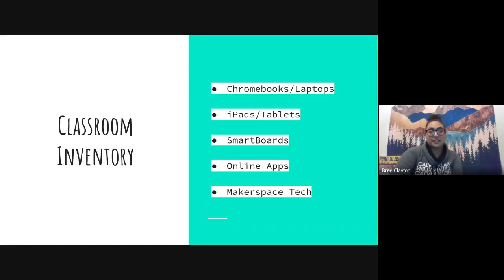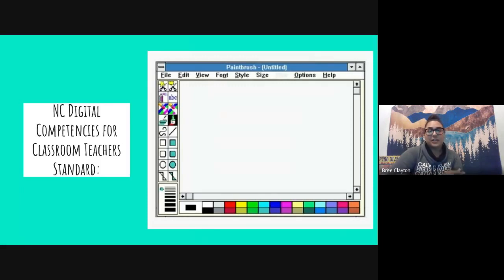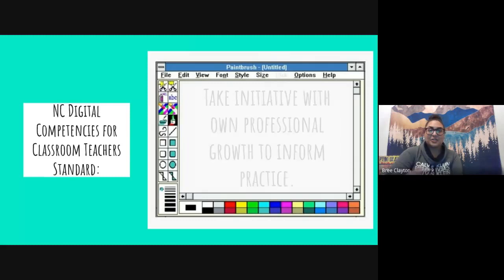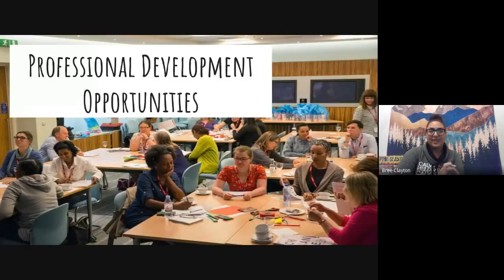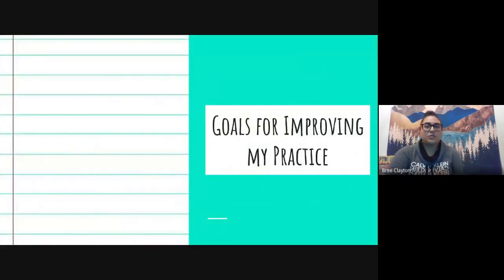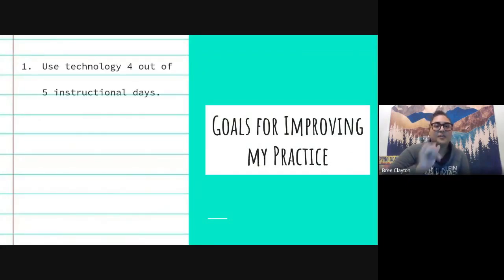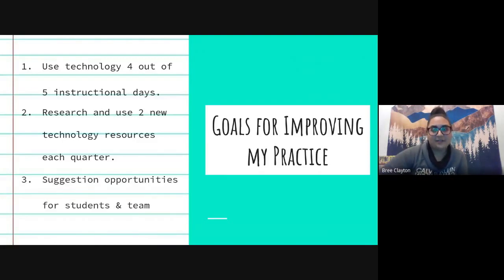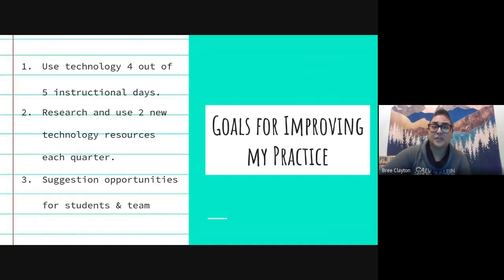Leadership in Digital Learning